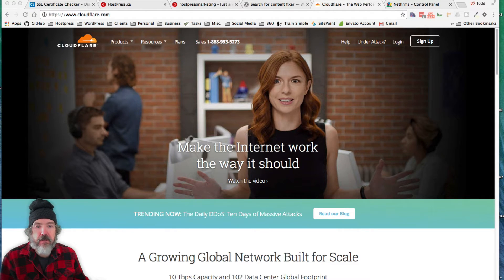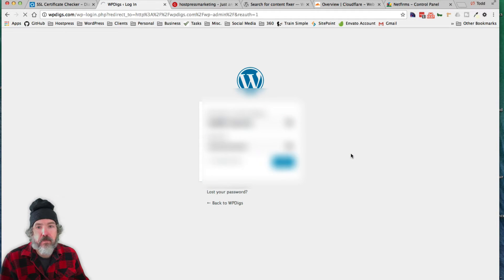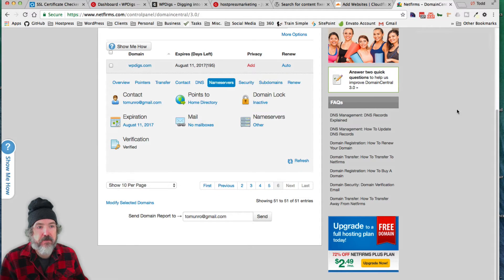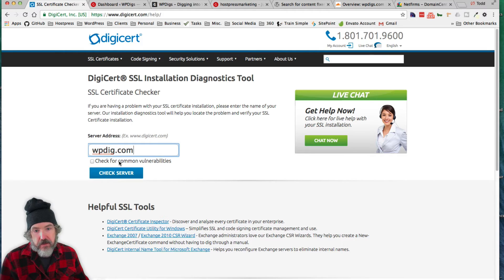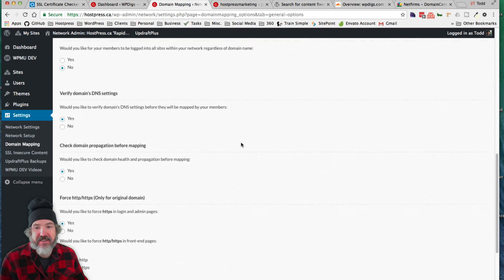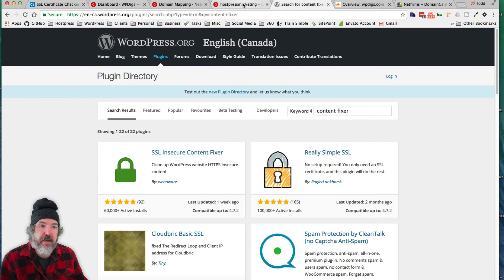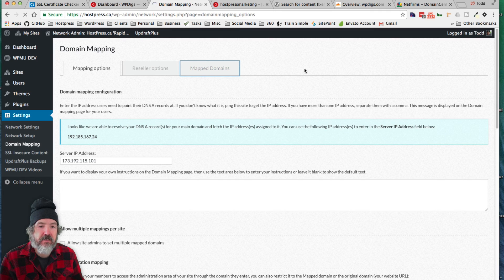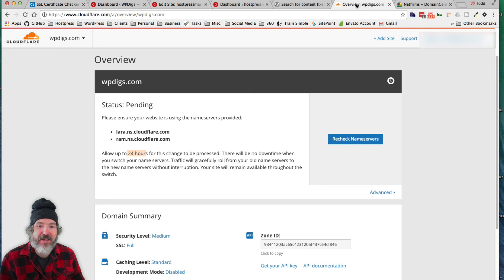Using Cloudflare Free SSL on WordPress multisite with Domain Mapping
Just trying out my new Logitech C930e webcam while making a tutorial on installing a CloudFlare SSL on my multisite WordPress. I thought it would be harder for some reason than a single site.